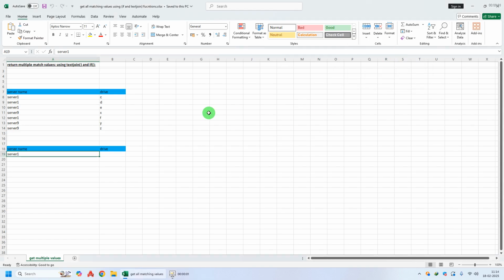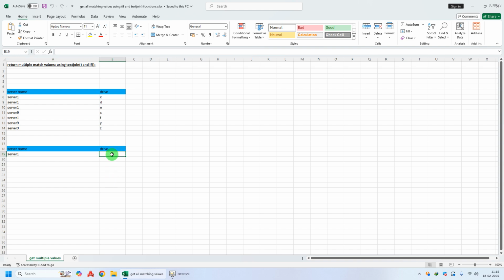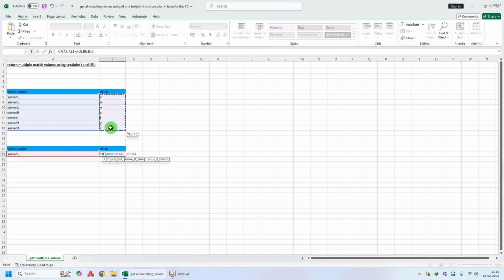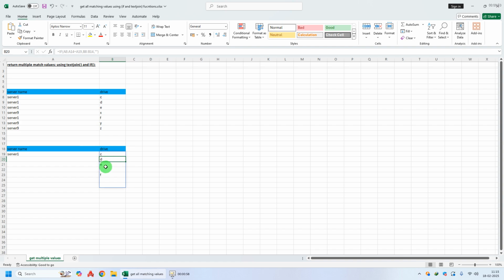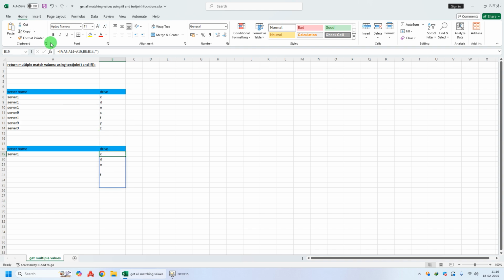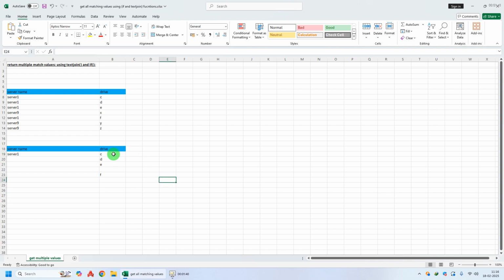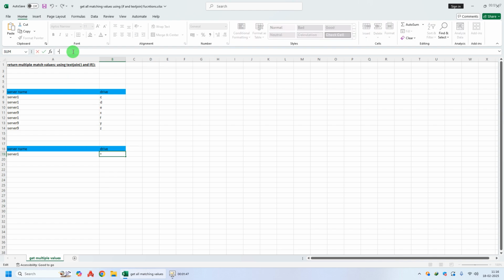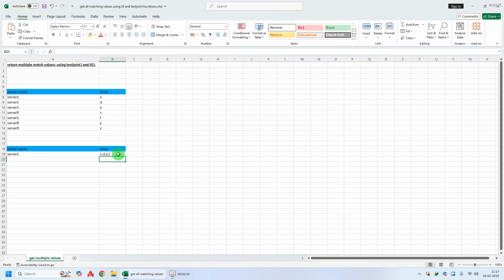excel Magic: get all matching values using if and textjoin functions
this video shows how to get results for all the matching values in single column of excel file.
solution how to get all matching results

usuage:
=TEXTJOIN(",",TRUE,IF($A$8:$A$14=A19,$B$8:$B$14,""))